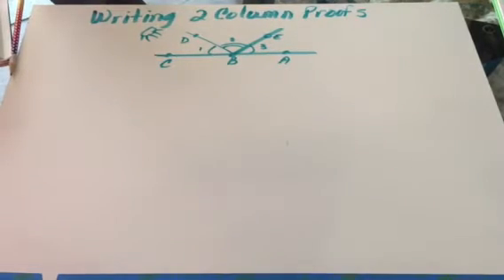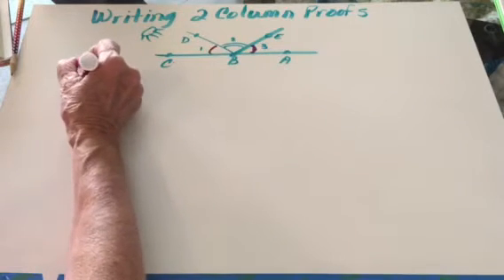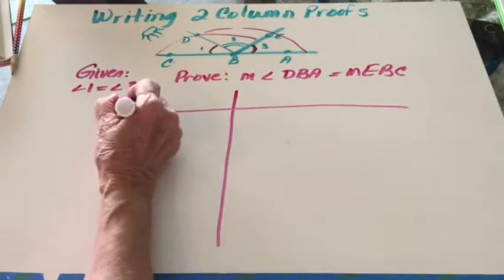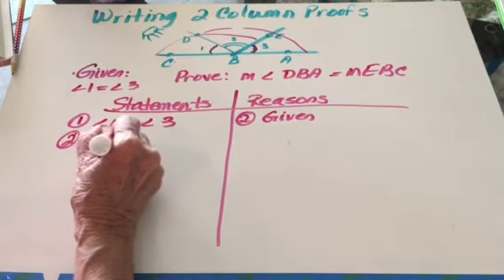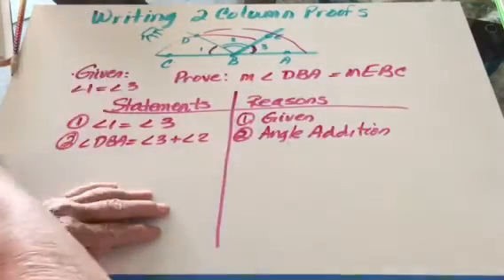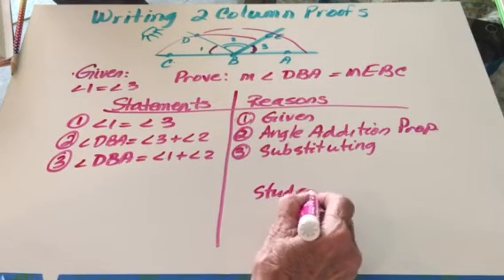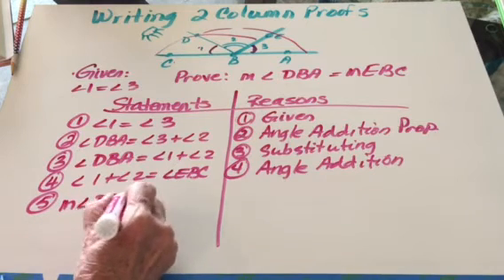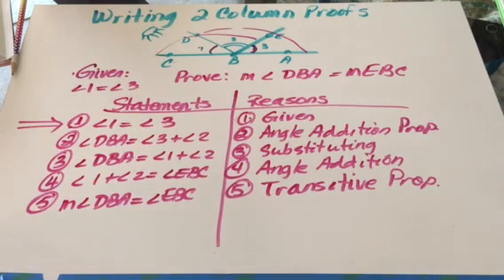Writing to column proofs part one